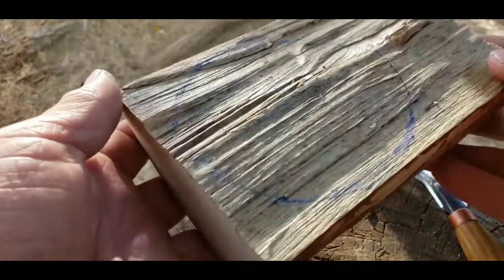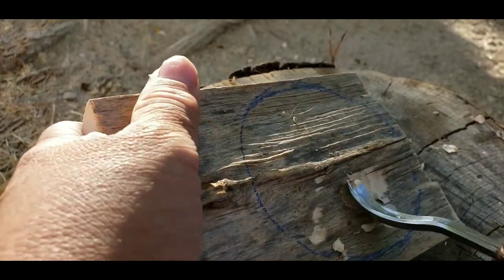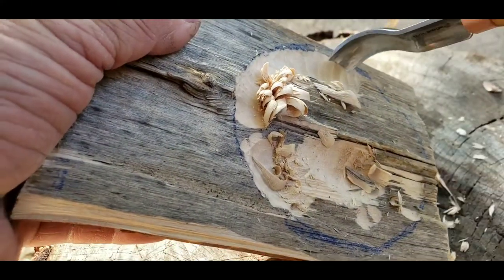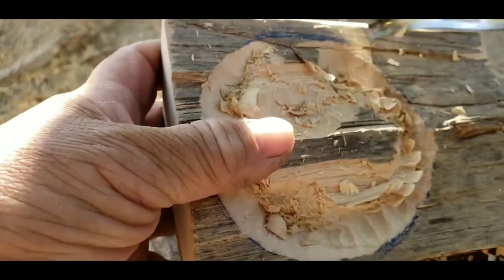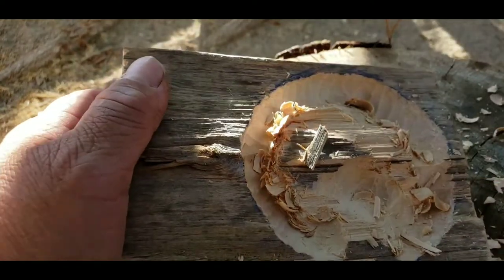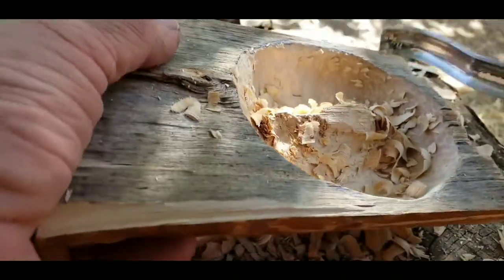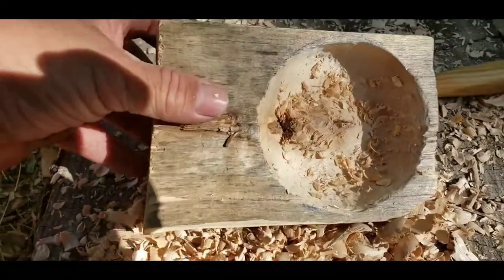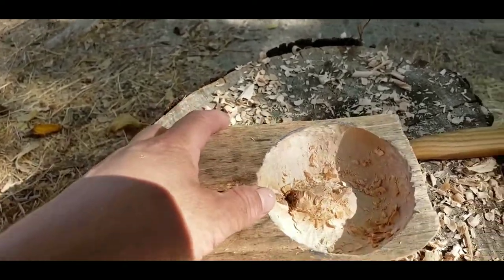Making a Kuksa cup with BeaverCraft Gouge Part 1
Making a Kuksa cup with the BeaverCraft carving tools